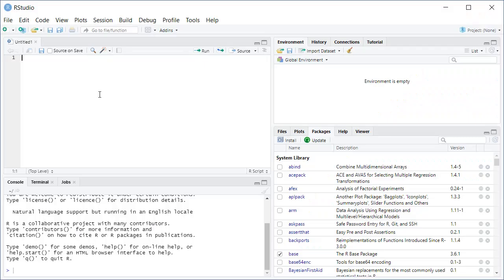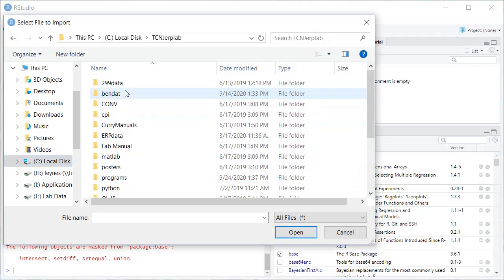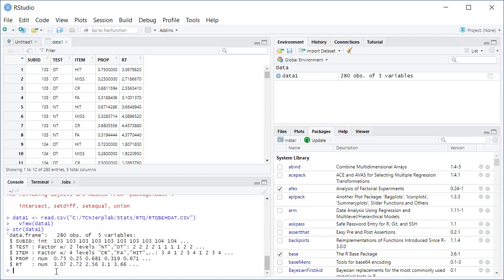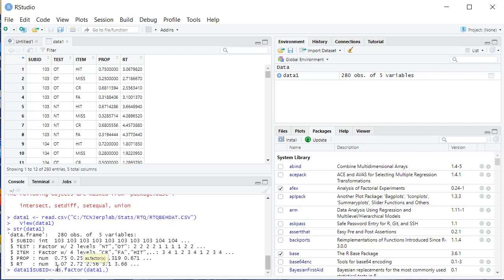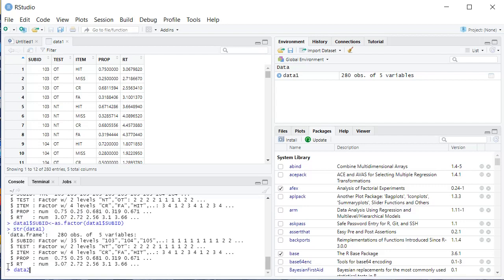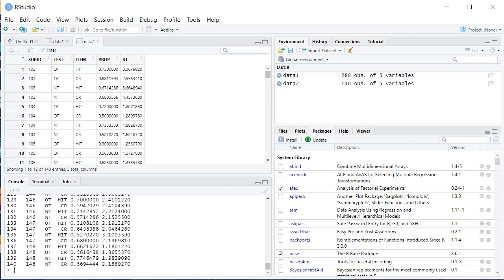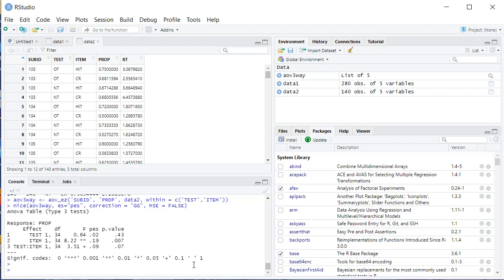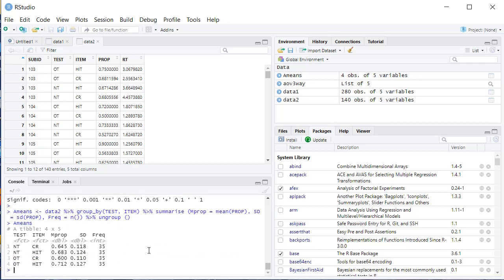Repeated Measures ANOVA in R Studio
A brief example of how to use R Studio for Repeated Measures.